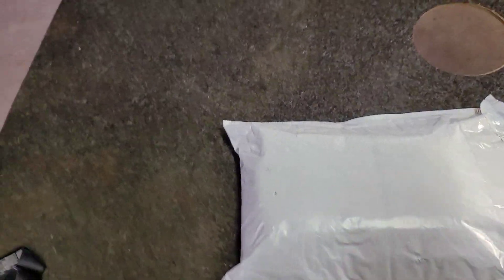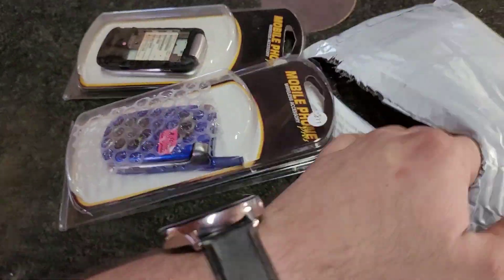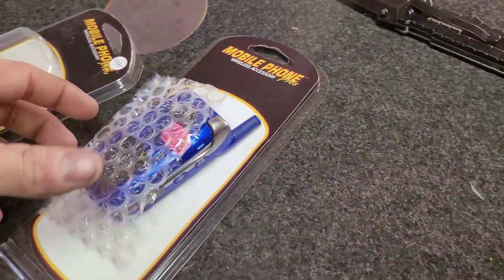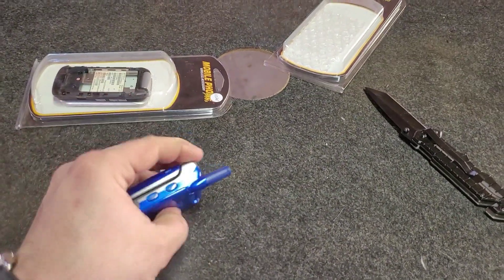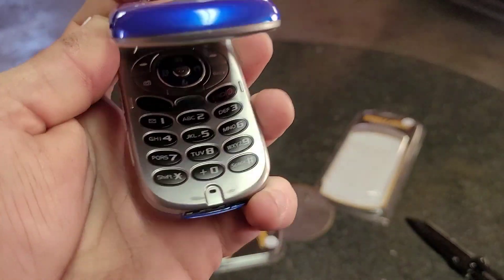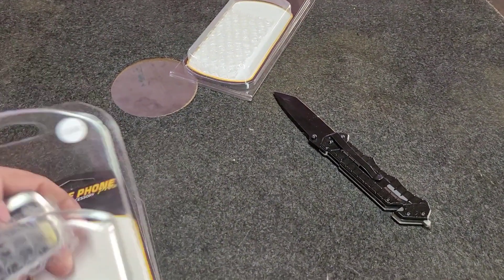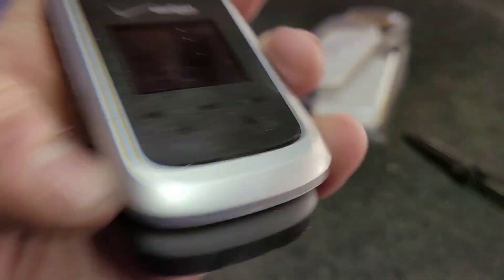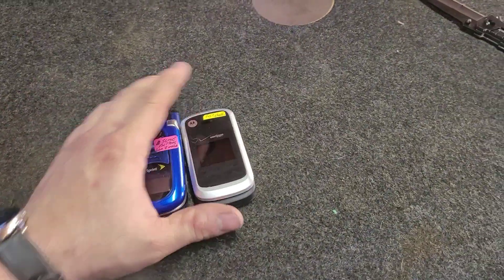Phone Lot Of 2 Unboxing (Ebay)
Hey guys welcome back to another video with Tony's Phone Collection. Today we are unboxing a phone lot of 2 from ebay.